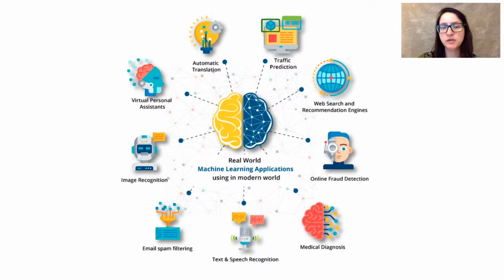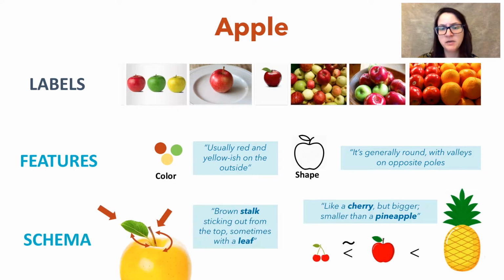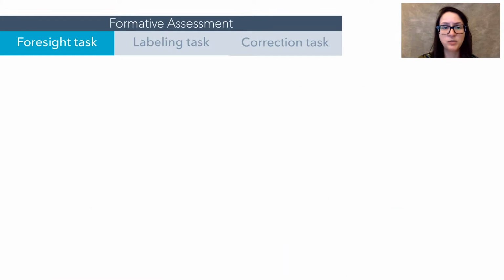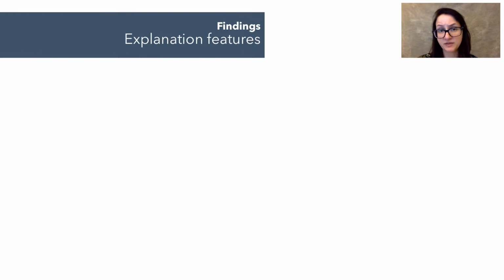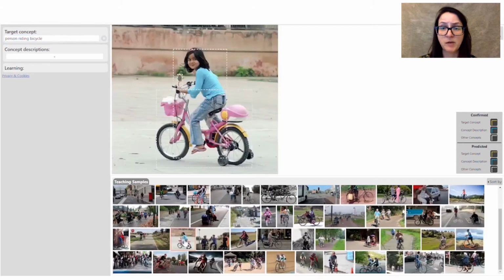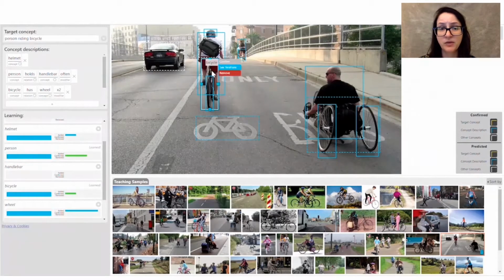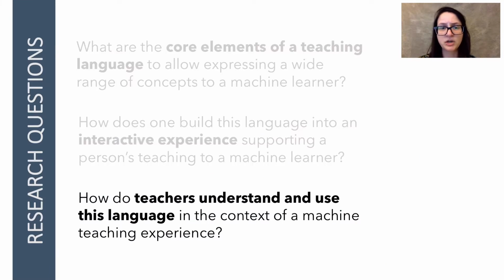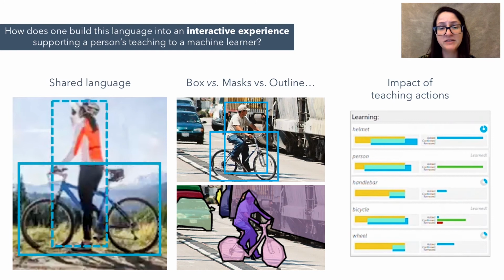[Presentation] A Teaching Language for Building Object Detection Models (DIS 2020)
A Teaching Language for Building Object Detection Models (DIS 2020)
By Nicole Sultanum, Soroush Ghorashi, Christopher Meek, and Gonzalo Ramos

Abstract: Object detection is a key application of machine learning. Currently, these detector models rely on deep networks that offer model builders limited agency over model construction, refinement and maintenance. Human-centered approaches to address these issues explore the exchange of knowledge between a human-in-the-loop and a learning system. This exchange, mediated through a teaching language, is often restricted to the specification of labels and constrains user expressiveness communicating other forms of knowledge to the system. We propose and assess an expressive teaching language for specifying object detectors which includes constructs such as concepts and relationships. From a formative study, we identified language building blocks and articulated design goals for creating interactive experiences in teaching object detection. We applied these goals through a design probe that highlighted further research questions and a set of design takeaways.